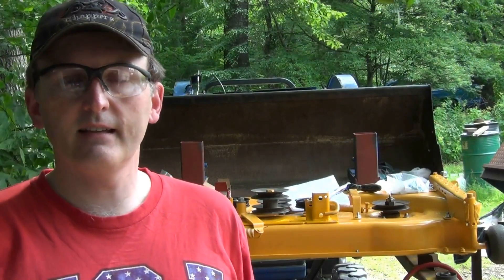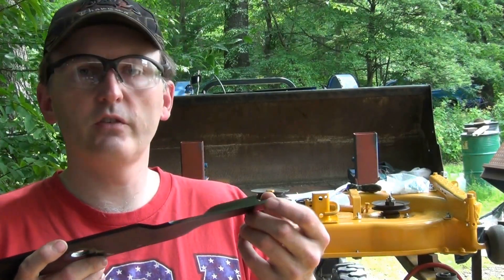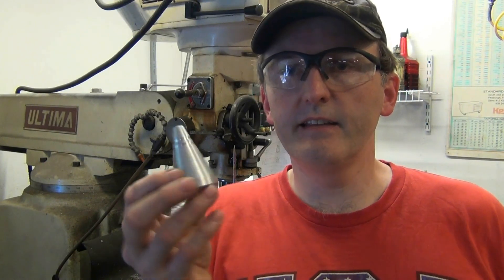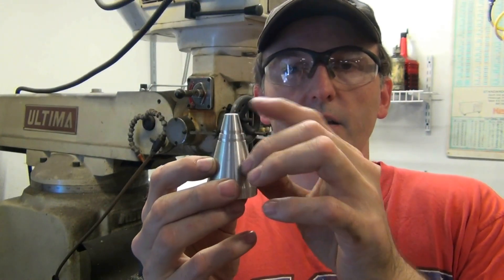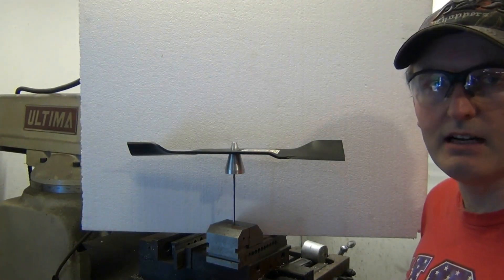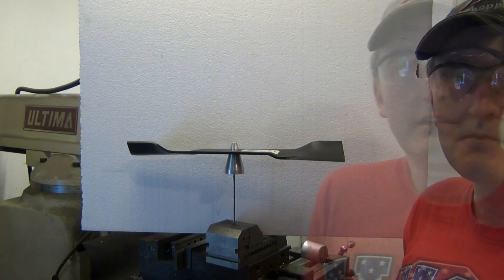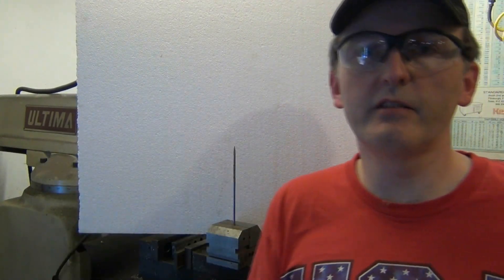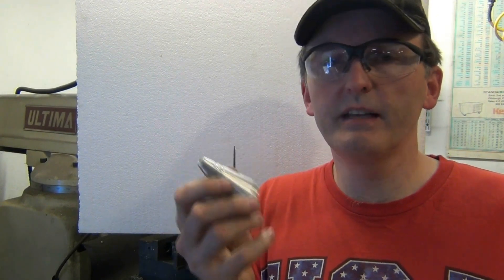Showing How a Cone Lawnmower Blade Balancer Works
Click on a link to check current pricing.
Oregon Cone Lawn Mower Blade Balancer
Oregon 42-047 Precision Blade Balancer

I found out a lot of people don't like the commercially available cone style lawnmower blade balancers because they tend to stick in one spot and therefore not give you an accurate reading. However, with a good design, these types of blade balancers work well. The balancer shown in this video is one I machined from 6061-t6 aluminum. It is very sensitive and will accurately tell you how if and how much your blade is unbalanced in either axis. There are other ways of balancing a lawn mower blade, such as hanging one from a horizontal placed nail, but I found that if the blade is not hung exactly on the center of the nail, it will cause inaccurate balancing. There are also commercially available professional grade blade balancers available, but they are about $100 at the time of this writing, which is beyond what the typical homeowner wants to spend on lawn mower blade maintenance. They are more suited for a lawn mower repair shop, where blade balancing is done on a larger scale for profit.